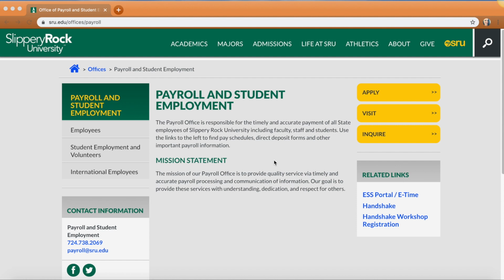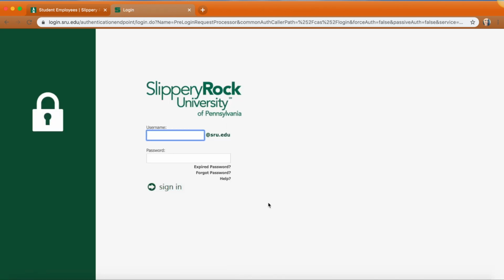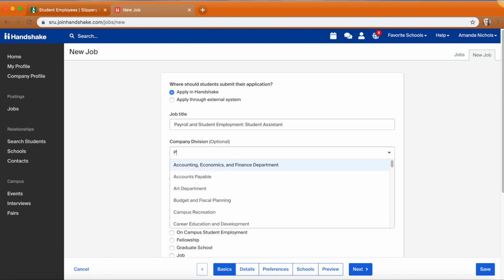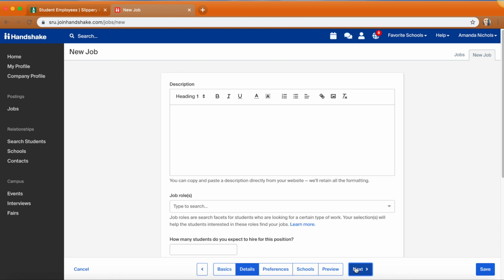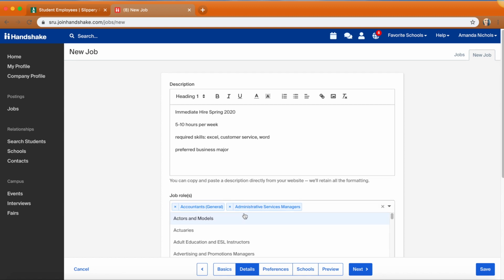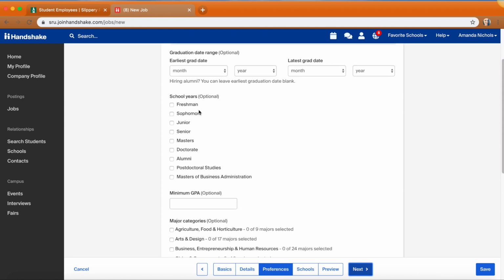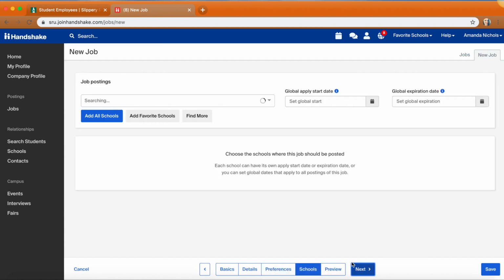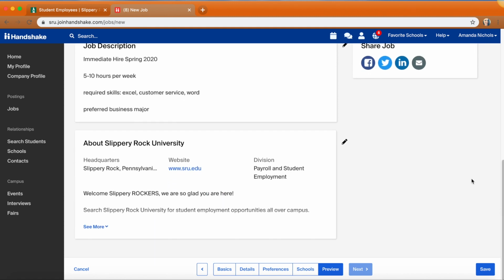How to Post a Position in Handshake (SRU)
This video will show Faculty and Staff at Slippery Rock University how to post a student position in Handshake.